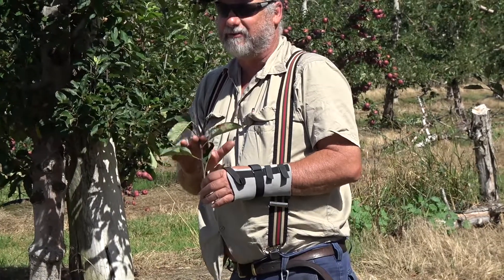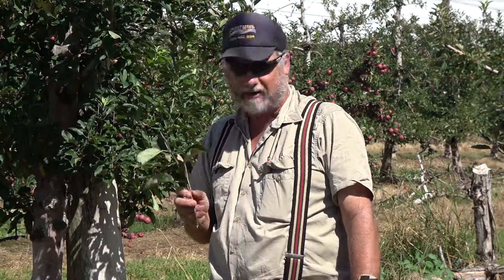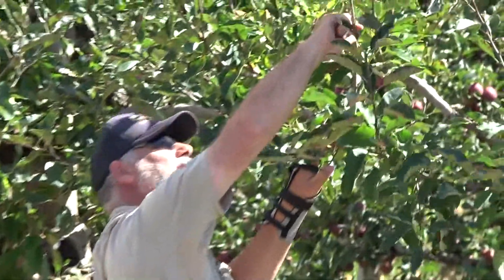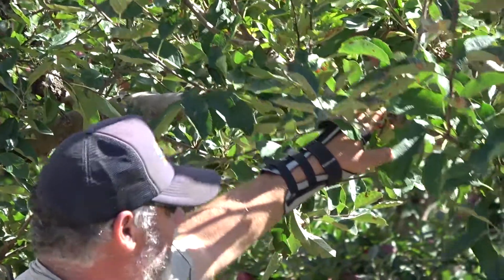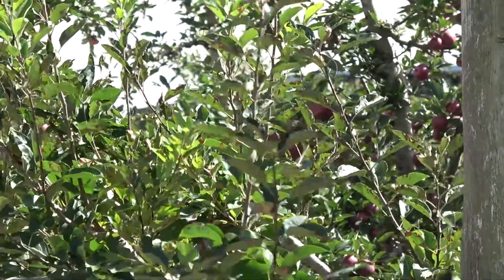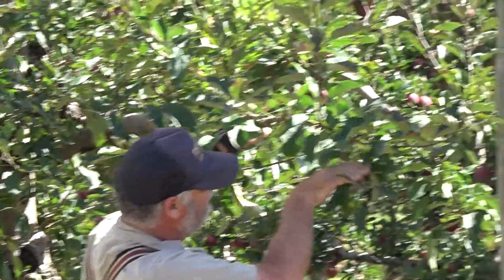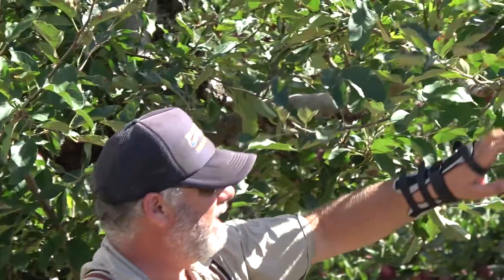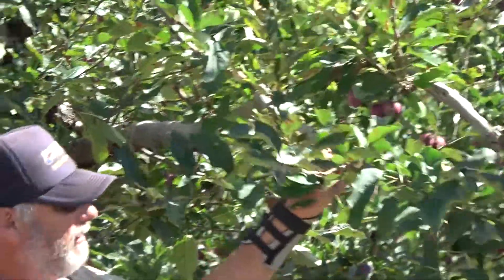Strip Pruning Apple Trees - Australia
Darkes apple orchard 2017.